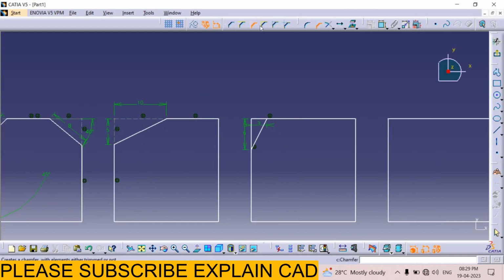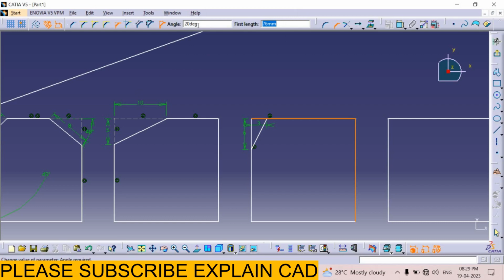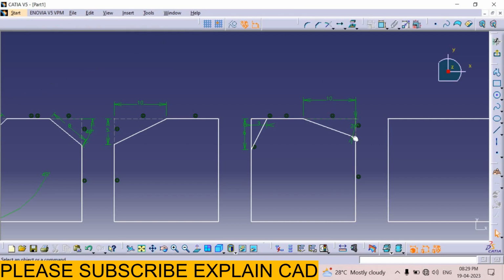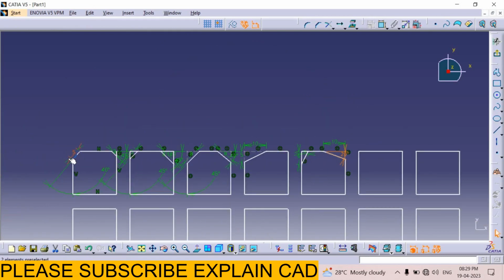HOW TO APPLY CHAMFER IN CATIA | EXPLAIN CAD | CATIA TUTORIALS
HOW TO APPLY CHAMFER IN CATIA
EXPLAIN CAD
CATIA TUTORIALS
SOLIDWORKS
 CATIA TUORIALS FOR SHEETMETAL